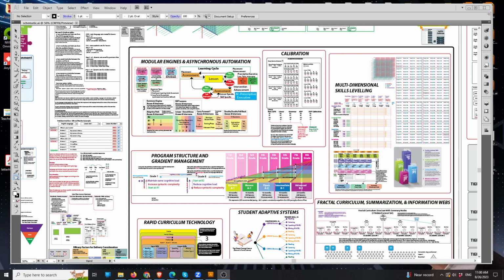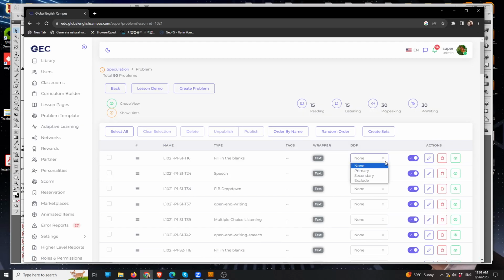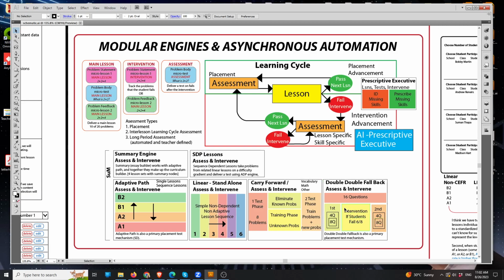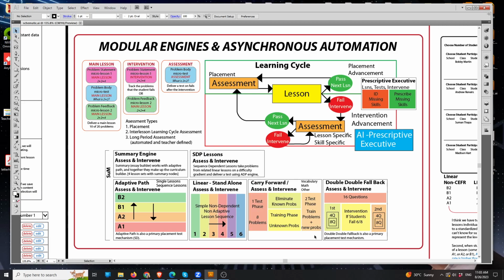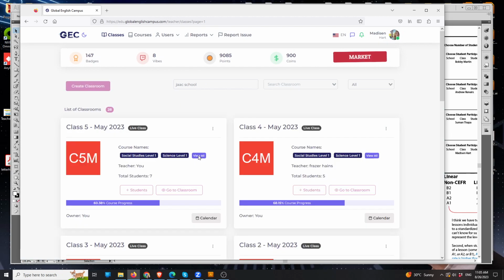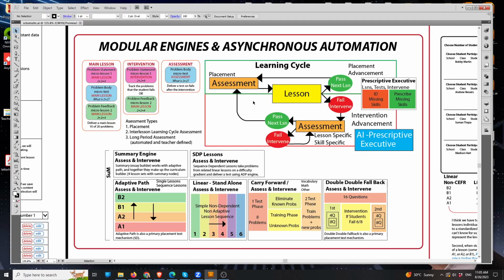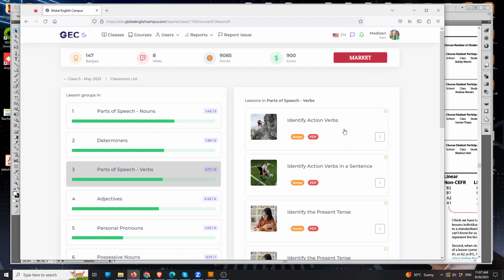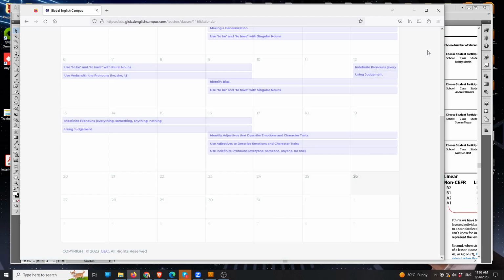9 GEC Persistent and Episodic Testing